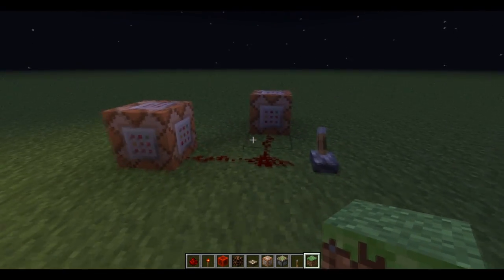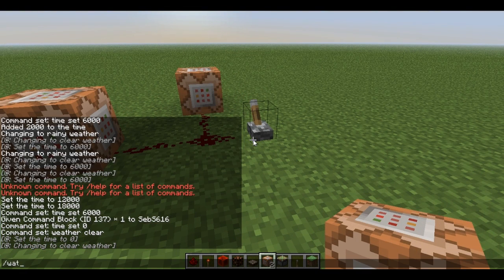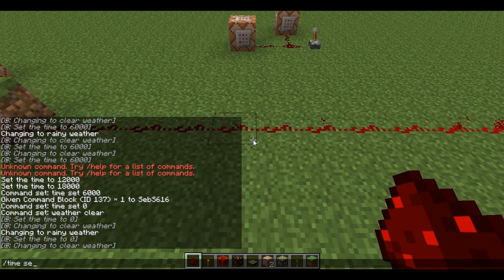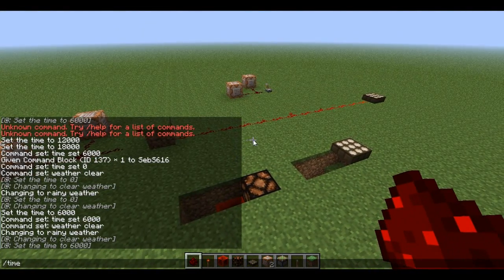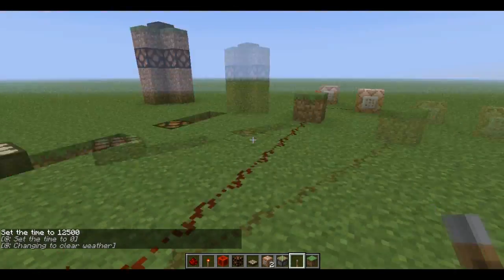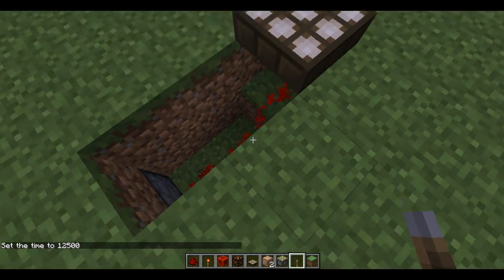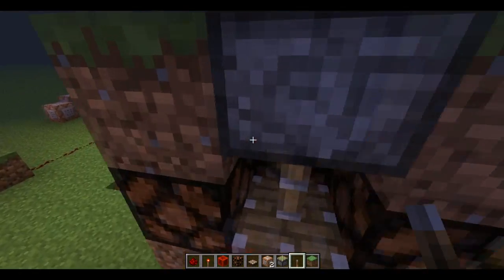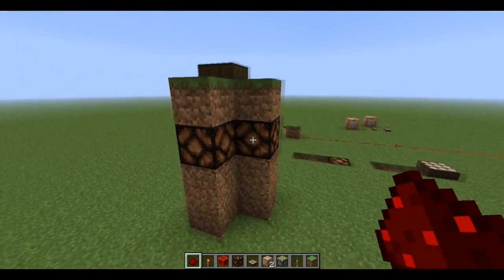Minecraft Tutorial - Always Day and Always Clear Weather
Just a quick tutorial using command blocks (id 137) on how to make your worlds always daytime and always have clear weather. Also a little bit on the new daylight sensor and how it can be used to make lights that turn on at night :). Hope you enjoy and find it useful.

Sorry I'm rushed as I'm super busy preparing to go to Afan for the weekend mountain biking :), although I'm still ill :\.